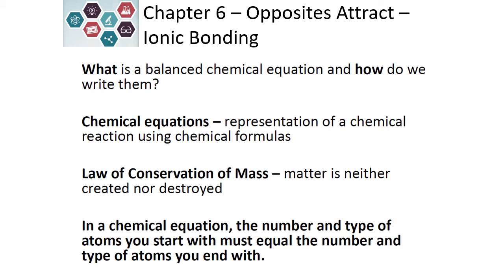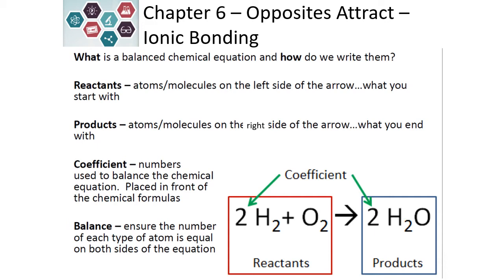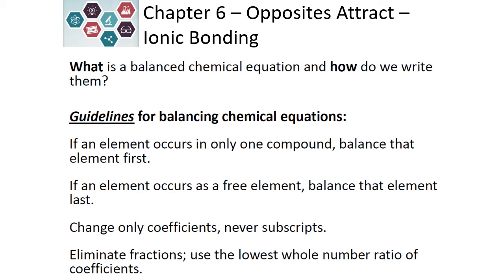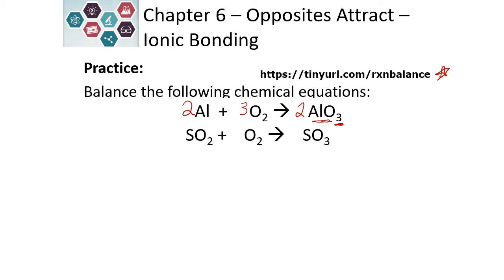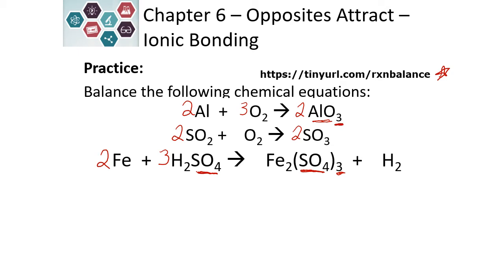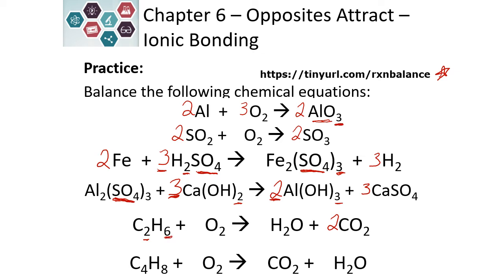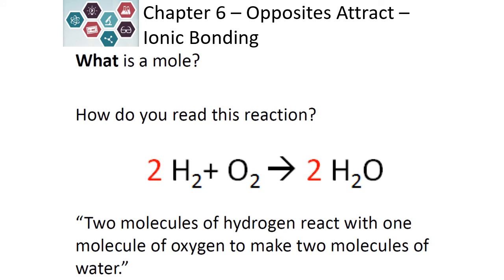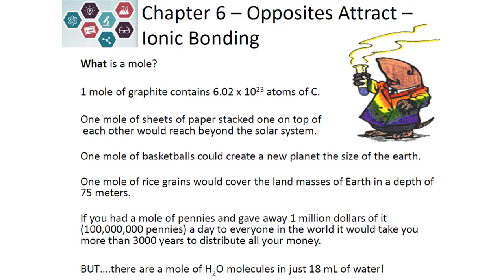Chem 100 Chapter 6 Video 5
Balancing Chemical Reactions and Moles